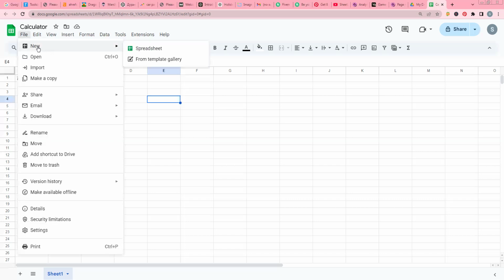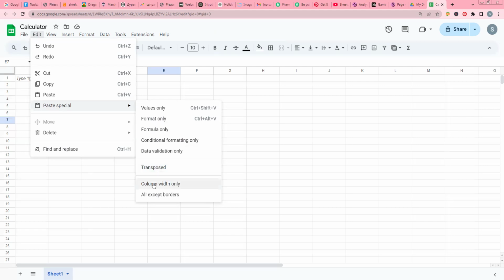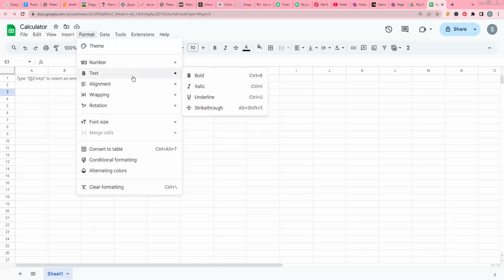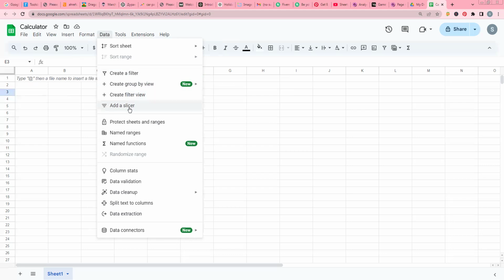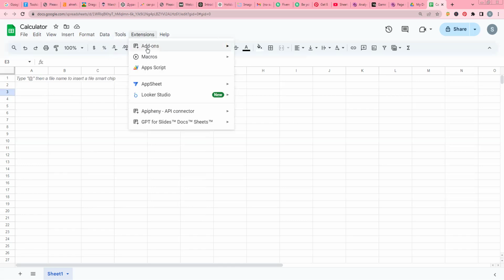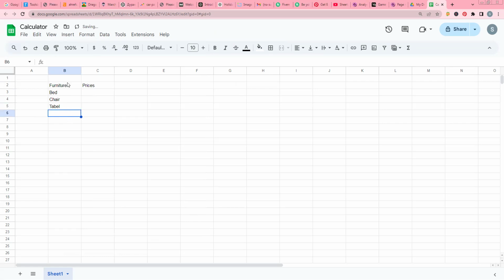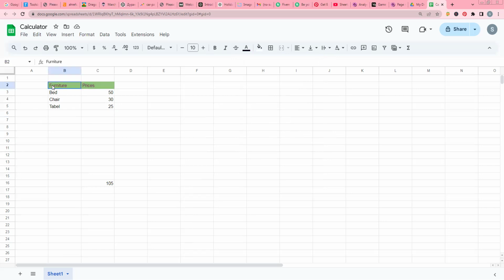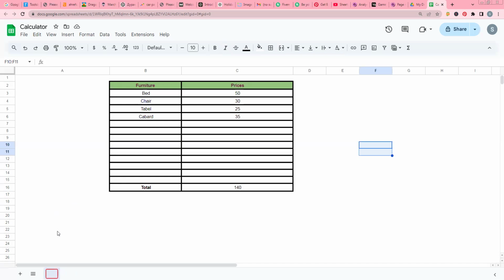Master Google Sheets: Beginner to Pro | Ultimate Google Sheets Tutorial 2025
Are you ready to unlock the power of Google Sheets? 🚀 Whether you're a complete beginner or looking to brush up on your basics, this video is your ultimate starting point! In this Google Sheets Basics Tutorial, we’ll walk you through everything you need to know to get started with confidence.

📊 What You'll Learn:

How to navigate the Google Sheets interface like a pro.
Simple tips to format cells, rows, and columns.
Essential formulas like SUM, AVERAGE, and COUNT.
How to sort and filter data to stay organized.
Time-saving shortcuts to make your work faster and easier.
This video is perfect for:

Beginners who have never used Google Sheets before.
Students, professionals, and freelancers who want to improve their productivity.
Anyone looking to level up their data organization skills!
Google Sheets is a free and powerful tool that can transform the way you work with data. From managing budgets to creating to-do lists, learning these basics will set you up for success in any field.

Let’s get started on this exciting journey to better productivity!